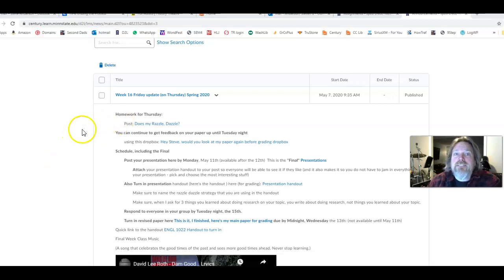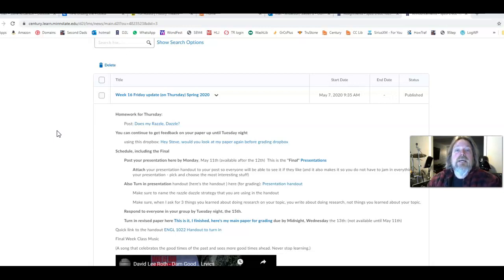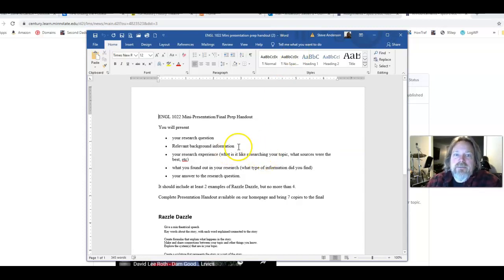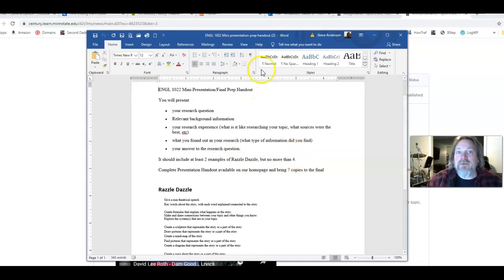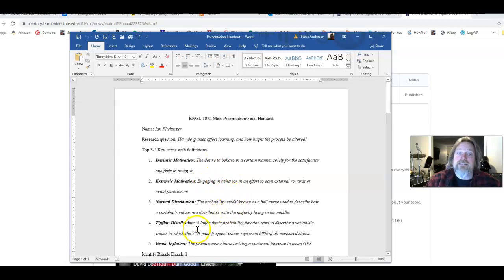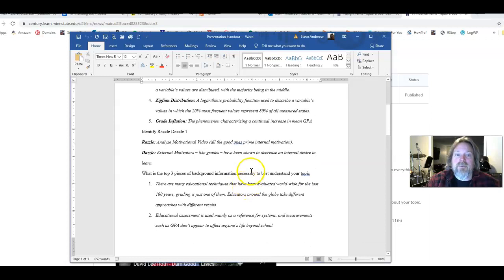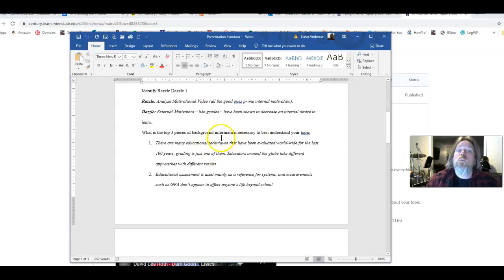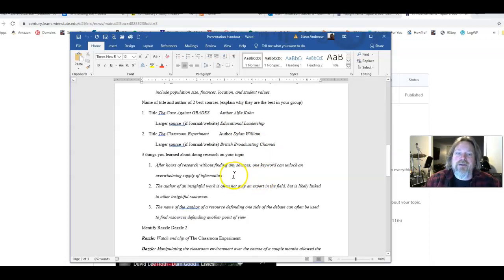Week 16 Friday update Spring 2020